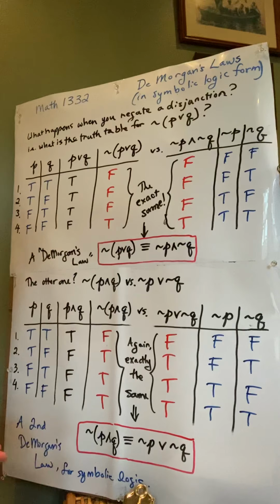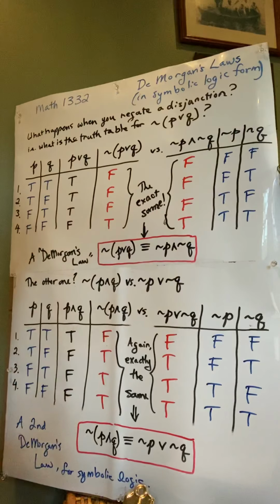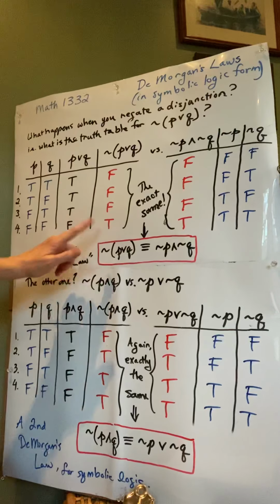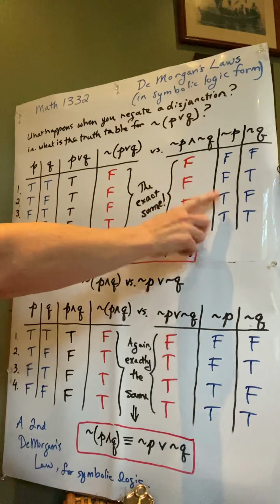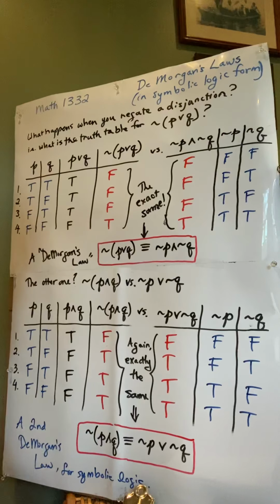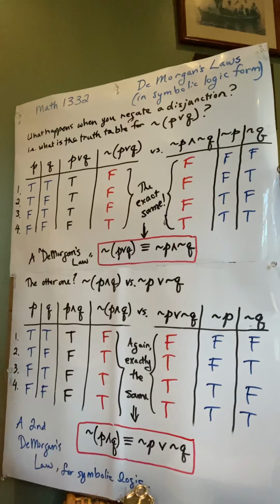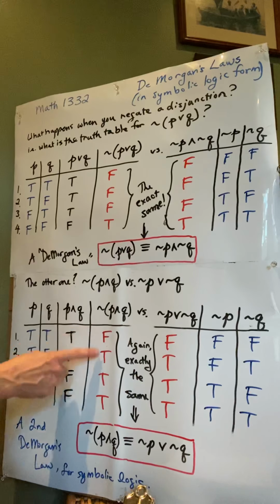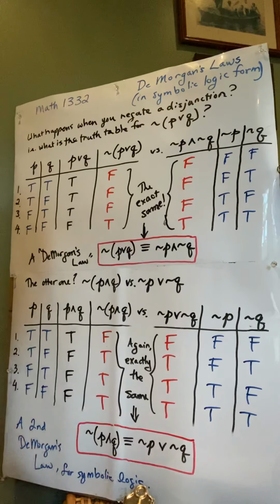Math 1332: DeMorgan’s Laws & How to prove a tautology.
These topics come up throughout Chapter 3.